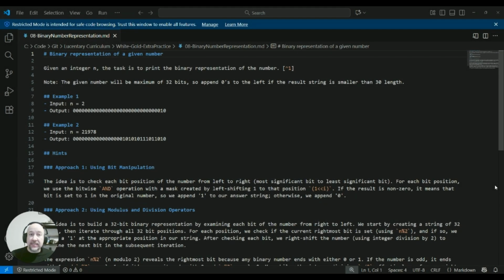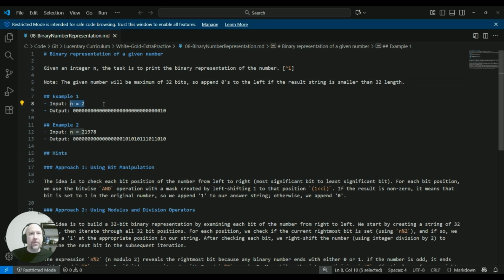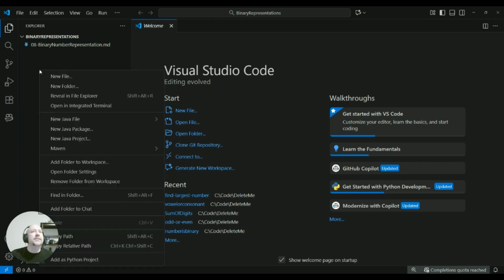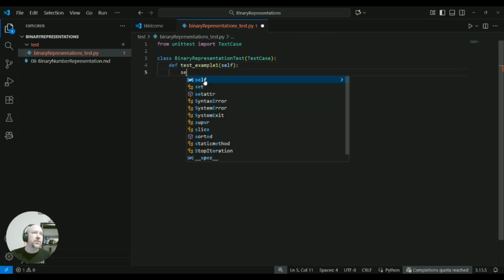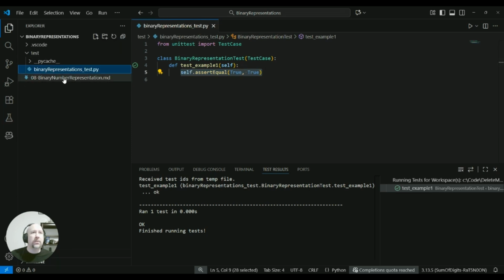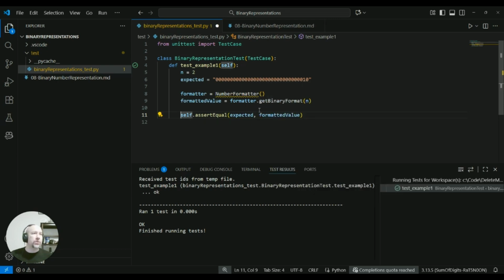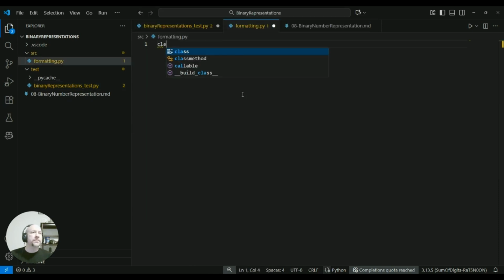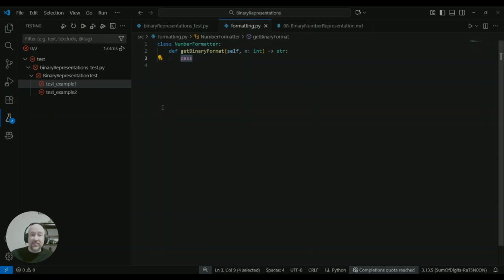White-Gold Extra Practice 08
In this video, I help you set up the tests for White/Gold belt Practice Exercise 08.  I use Python in this video, but you can solve this problem in any programming language.